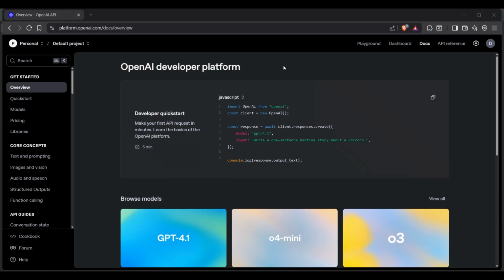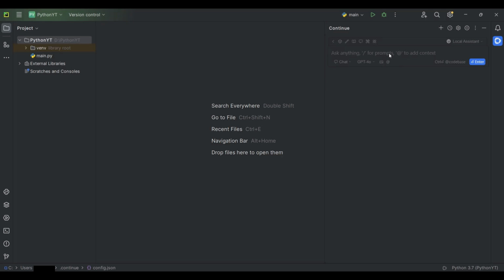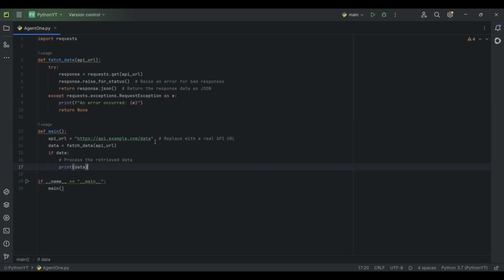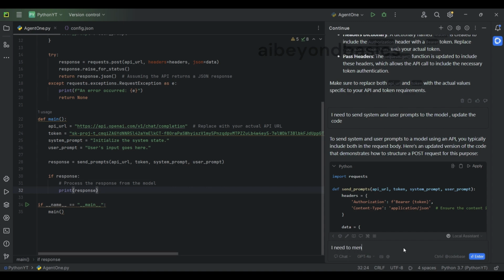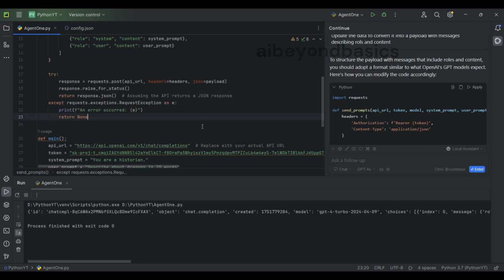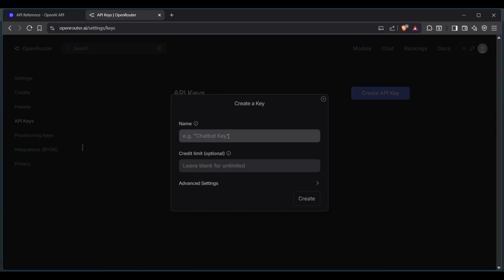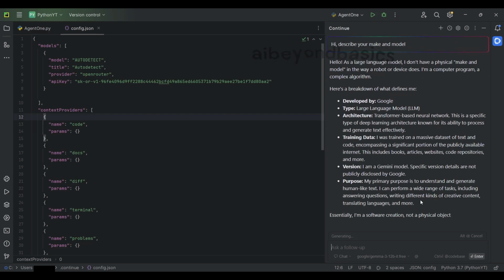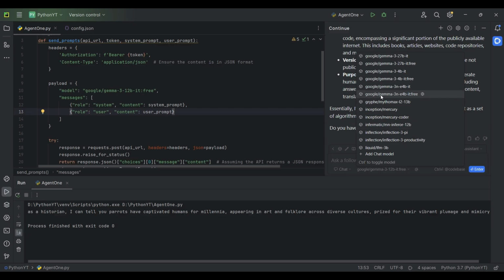My First AI API Integration: From Confused to Confident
🚀 TIRED OF MANUALLY TYPING INTO CHATGPT? LET'S AUTOMATE IT!
I was sick of copy-pasting between ChatGPT and my projects, so I learned how to connect my code directly to AI models. This is my complete journey from API-confused beginner to building my first working integration!
🔥 What You'll Learn:

How to get your API keys (the right way)
Setting up your first AI API call
Handling responses and errors like a pro
Building a simple but powerful interface
Common mistakes I made (so you don't have to!)

💡 Why This Matters:
✅ Stop manual copy-paste workflows
✅ Build AI into YOUR applications
✅ Automate repetitive AI tasks
✅ First step toward advanced AI projects

🎯 Perfect for:
Beginners who want to integrate AI
Developers tired of manual workflows
Anyone curious about AI APIs
Students learning modern development

⚠️ No fluff, no theory - just practical code that works!
I'll show you exactly what I built, every mistake I made, and how to avoid the gotchas that wasted my time. By the end, you'll have a working AI integration and the confidence to build more.